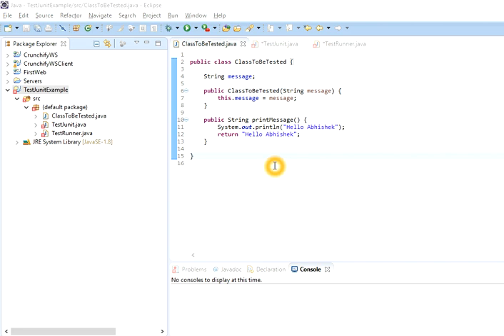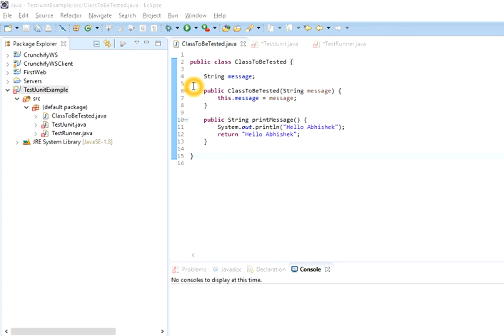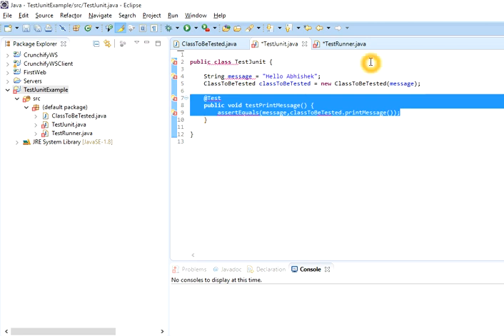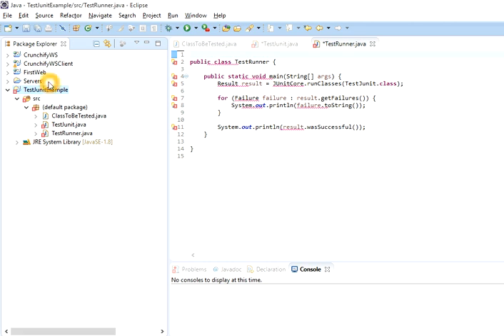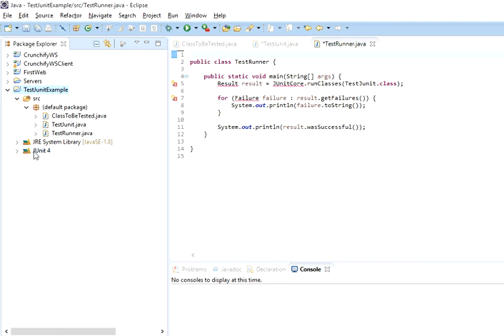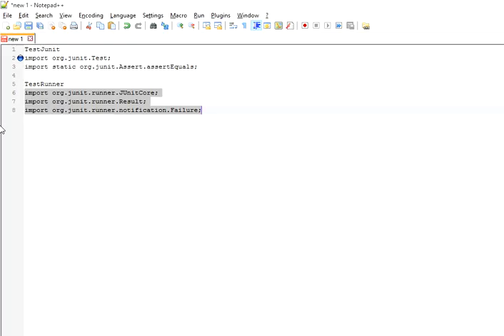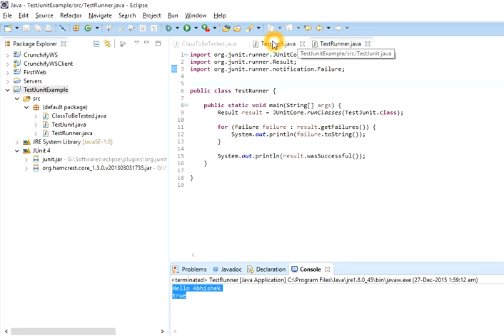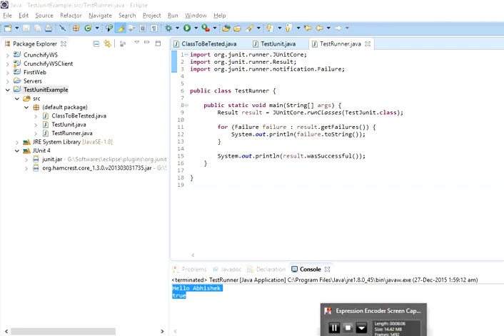Junit Framework Setup for Eclipse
Junit is a Unit testing framework used for unit testing of Java application. This video will educate viewer to set up Junit framework at project level.